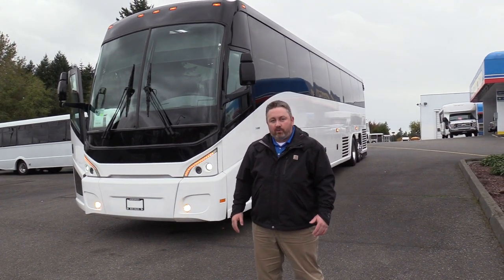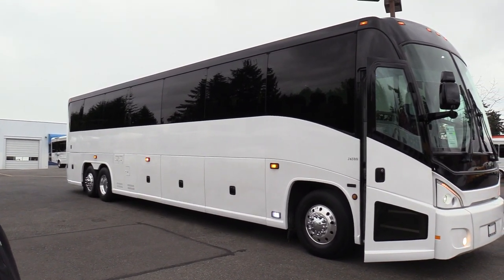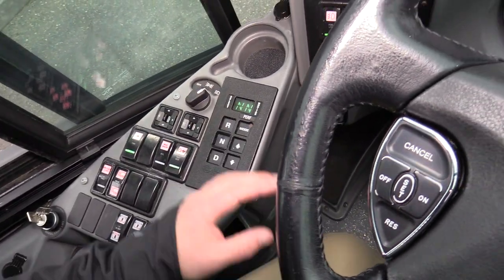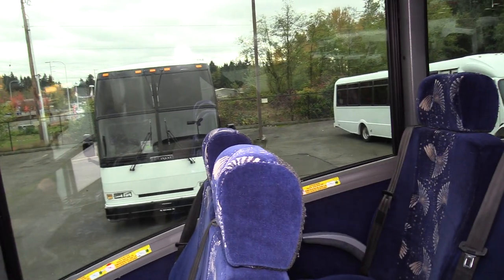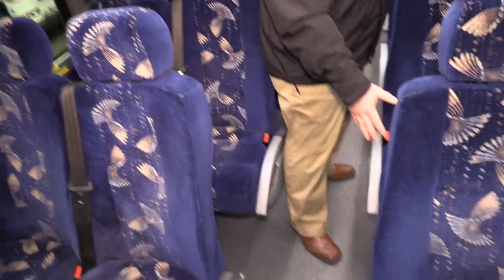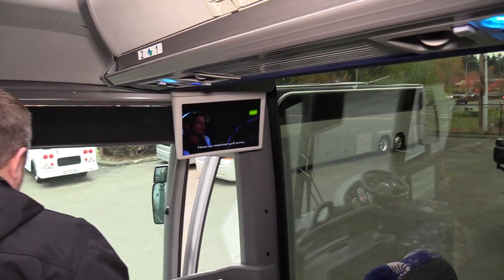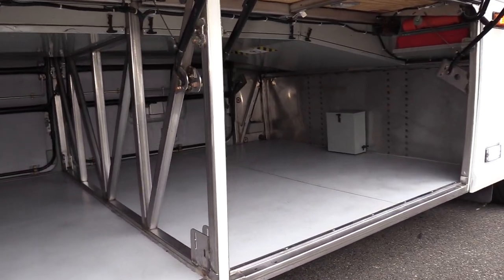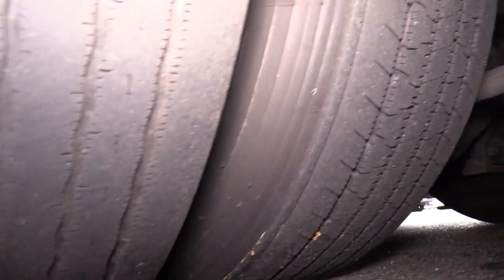MCI J4500 56 Passenger ADA Coach - C66303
This is what every coach buyer is looking for - Late model, rust free, well maintained and ready to hit the road! This bus was fleet maintained and it shows! The exterior is in great condition as well as the interior - overall condition is good with only minor flaws here and there. The engine makes good power, the transmission shifts great and best of all - it's equipped with a exhaust brake which assists with braking ensuring a high level of safety. Call for details - you don't want to miss out on this bus.

2013 MCI J4500 ADA - 56 Passenger Motorcoach - C66303

Bus Body Manufacturer: MCI
Bus Body Model: J4500
Chassis Manufacturer: MCI
GVWR: 54,000
Brakes: Air
Year: 2013
Engine: Cummins ISX 11.9 Liter Turbo Diesel w/Exhaust Brake (Equipped with DEF)
Transmission: Allison B500 Automatic Transmission ​
Mileage: 459,109
Suspension: Front and Rear Air Ride with Kneeling Feature
Passenger Capacity: 56
Seating Configurations:
​56 Ambulatory
52 Passengers & 1 Wheelchair
48 Passengers & 2 Wheelchairs
Seating Features:
3-point Seat Belts (Shoulder and Lap Belt)
High Back Passenger Seats
Foot Rests
Flip Up Arm Rests
Heat: Driver and Passenger Heat System
A/C:
​Driver - Dash Air Conditioning
Passenger Air Conditioning System - Ducted
Mirrors: Power Adjustable Exterior Mirrors w/ Convex
Media:
​(6) Monitor Video System
REI Public Address System
AM/FM/DVD Player w/USB Input
Speakers in Passenger
Speaker in Driver Area
​Storage
​Overhead Luggage Racks
Passthrough Underfloor Storage - HUGE!!
Options:
Fire Suppresion System - Engine Area
Dual Pane Tour Style Bonded Windows
Overhead Reading Lights, LED
Alcoa Polished Aluminum Wheels
Air Operated Passenger Entry Door
Entry Grab Rail
Non-Skid Flooring
Rear Mounted Restroom